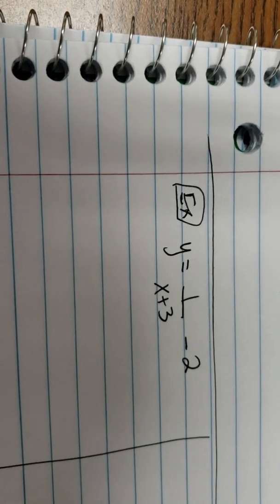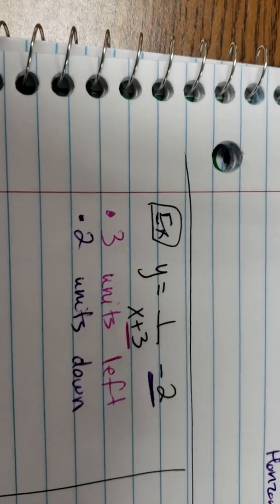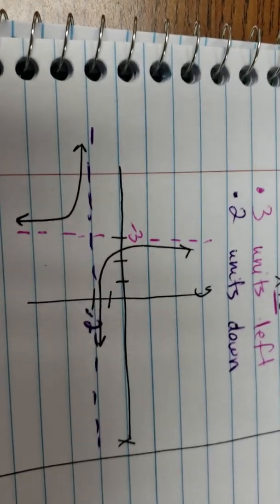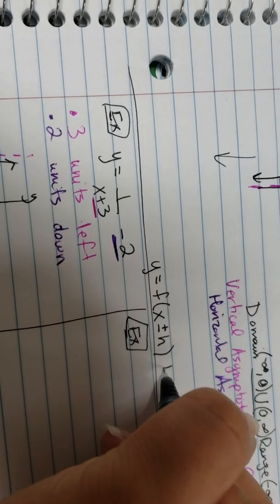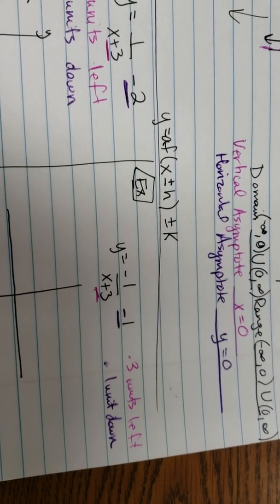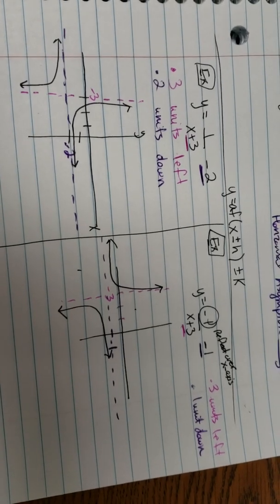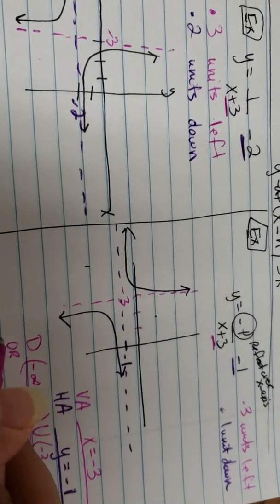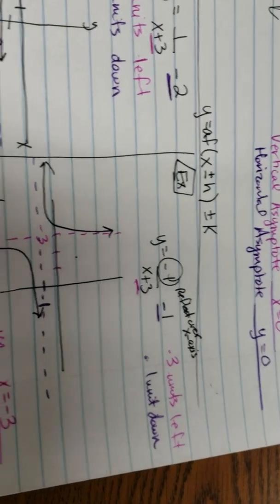Rational Functions 2